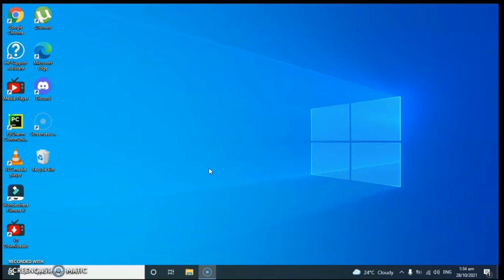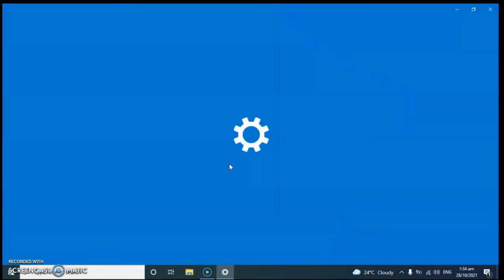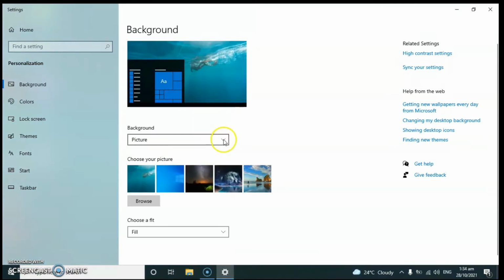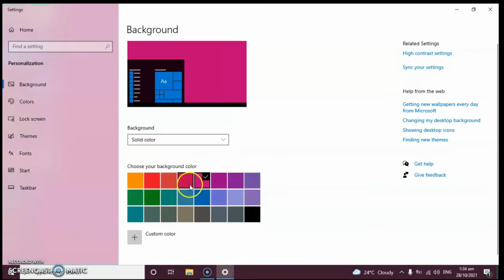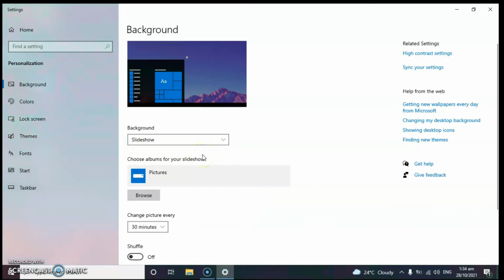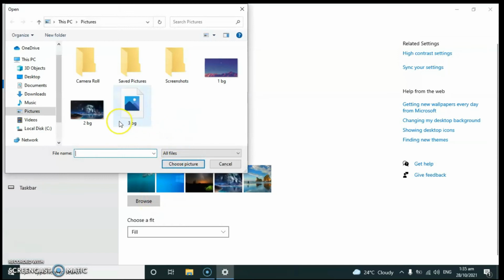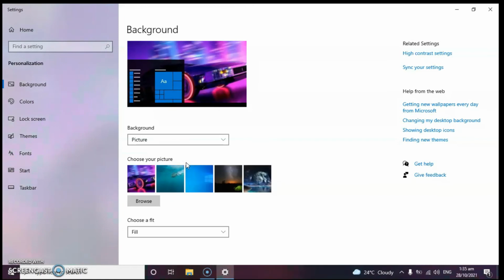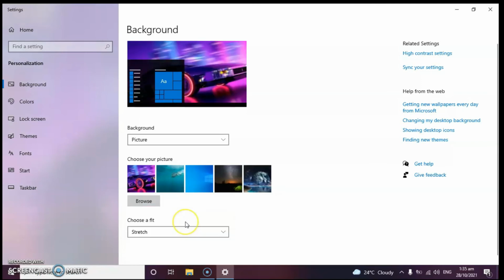How To Change Wallpaper on PC/Laptop (2022)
Learn How To Change Wallpaper on PC/Laptop

In this video, I will show you how to change wallpaper on pc/laptop